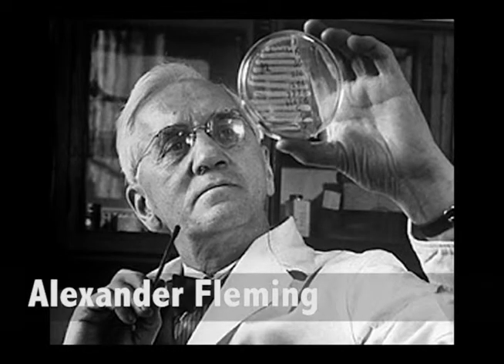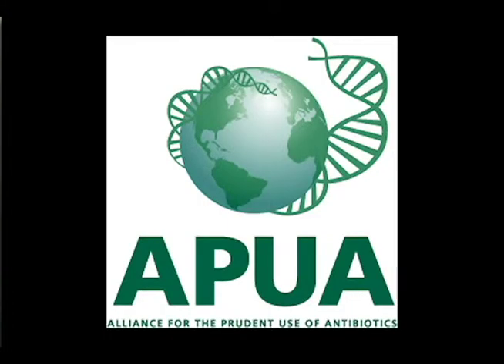Antibiotic Resistant Bacteria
This video created for the Principles of Living Systems class at Montana Tech. It discusses the misuse and overuse of antibiotics have led to bacteria becoming resistant to antibiotics and how  these bacteria become resistant, why should we be worried about antibiotic resistant bacteria, and what we can do to prevent antibiotic resistant bacteria.
Written By: Kassady Sheble, Mariah Sheble, and Kylie Pattison.
Edited By: Mariah Sheble